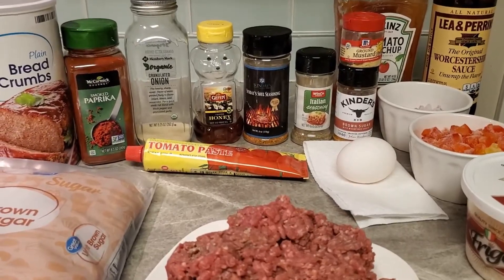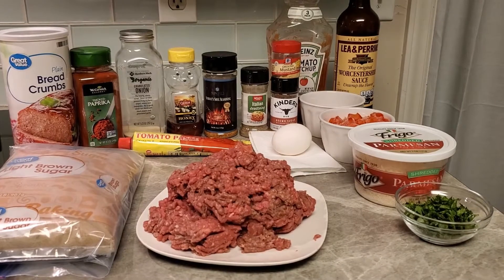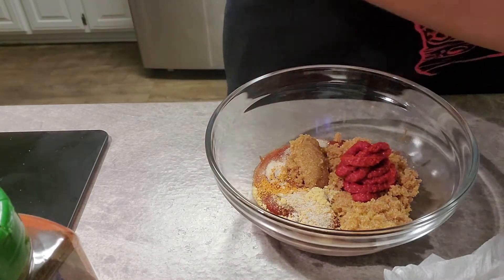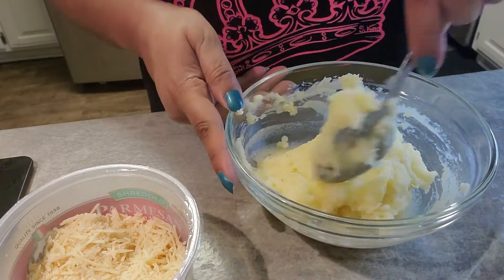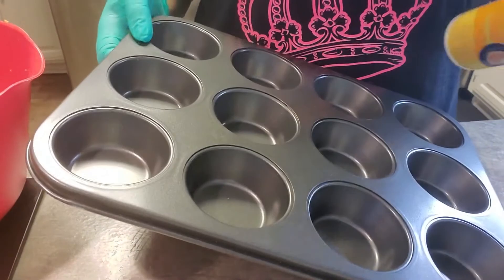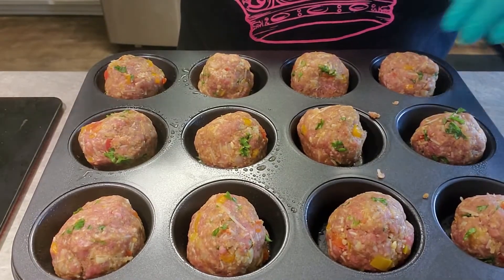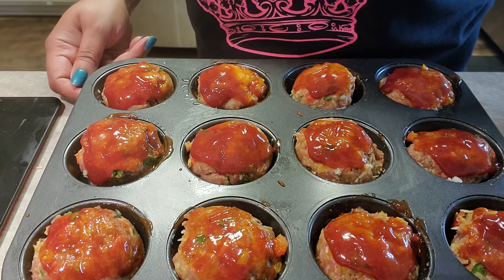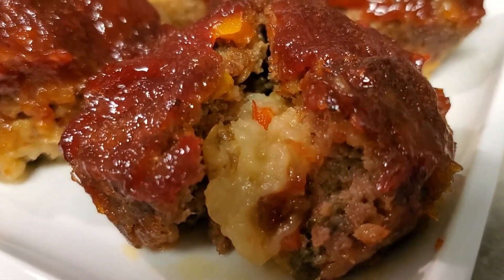Mini Meatloaves Stuffed with Mashed Potatoes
I have been making these for several years and it is still a family favorite.  Enjoy!

Sauté                                                                                                                    Sauce
1 cup of onion (red)                                                                                 1/2 cup ketchup
1 cup of bell pepper (red, yellow and orange)                                     1 tablespoon Kinders brown sugar
1 tablespoon paprika                                                                               1 tablespoon granulated onion
1 tablespoon ground mustard                                                                1 tablespoon ground mustard
1 tablespoon granulated onion                                                              1/2 cup brown sugar
1 tablespoon Italian seasoning                                                              3 tablespoons tomato paste
1 tablespoon garlic                                                                                   3 tablespoons honey
1 tablespoon soul seasoning (or Lawry)                                               1 tablespoon soul seasoning

Mashed Potatoes
1/4 cup parmesan cheese

Hamburger Meat
1 pound ground hamburger or turkey
1 egg
1 tablespoon soul seasoning (or Lawry)
1 tablespoon Kinders brown sugar
1 tablespoon ground mustard
1 tablespoon granulated onion
1 tablespoon Italian seasoning
1 tablespoon Worcestershire
1 cup bread crumbs